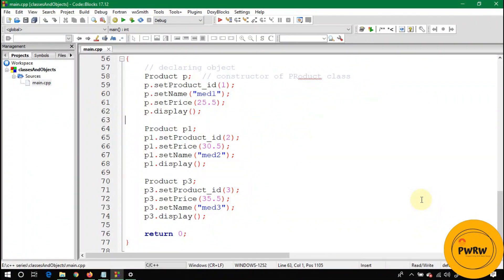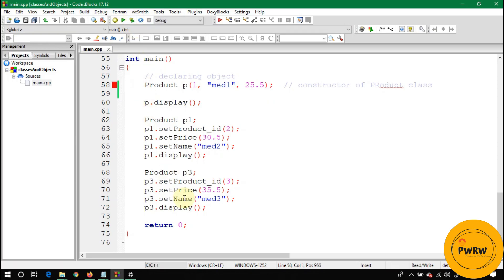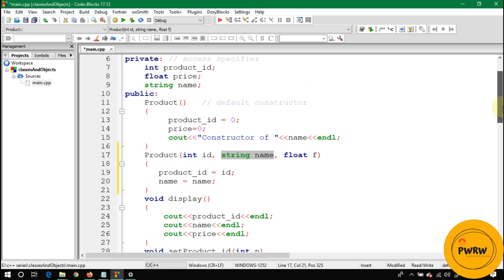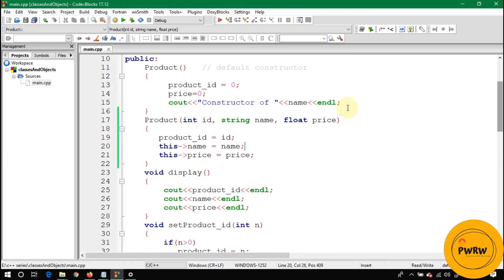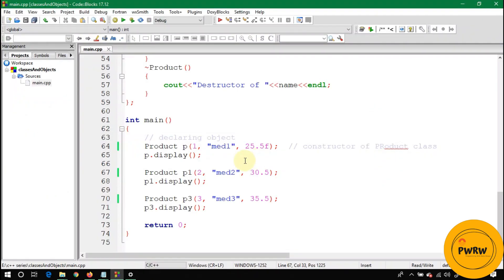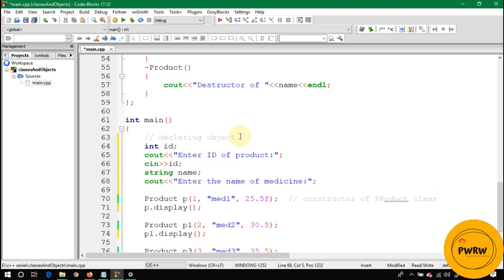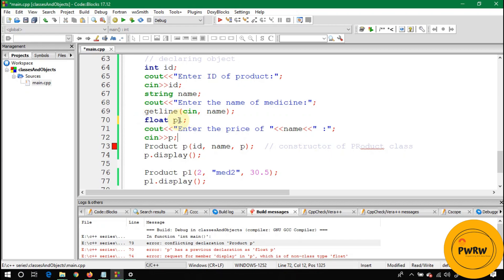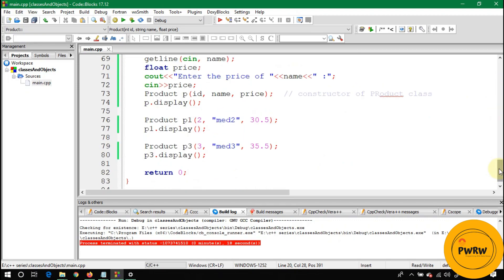Overloaded Constructor in OOP | C++ | Tutorial 5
Learn how to write and use overloaded constructors in C++

In this playlist you will learn following concepts:
Classes vs objects
Encapsulation Data Hiding
Access Specifiers and Access Operators
Use of Static in OOP
Association (Composition and Aggregation)
Inheritance
     - Single Inheritance
     - Hierarchical Inheritance
     - Multiple Inheritance
     - Multilevel Inheritance
     - Hybrid Inheritance (Diamond Problem)
Polymorphism
Virtual Method and Virtual Class
Abstract and Pure Abstract Class
Interfaces
Exception Handling
Template and Generic Classes

Guys before starting anything just keep in mind the following sentences:

- Once an expert in anything was a beginner.
- If you want to do something, make your mind strong about your decisions.
- No one will help you if you don't want to help yourself
- Just keep in mind "I can do it", because if your mind get negative thoughts then you will not be able to do anything.

Search this video by using following tags